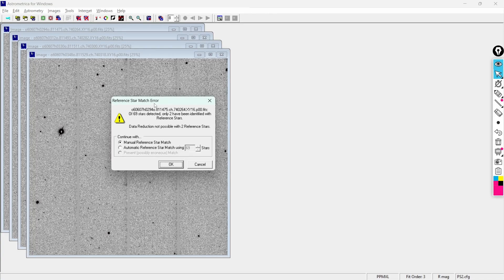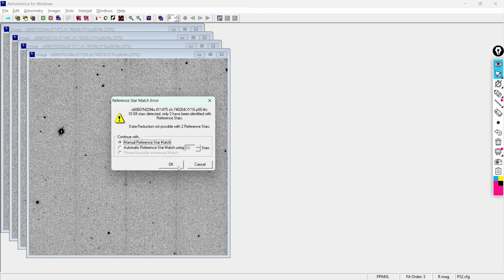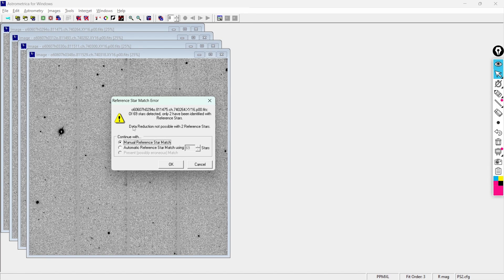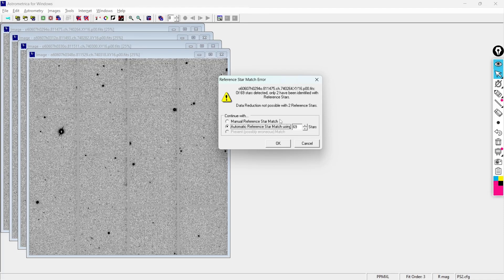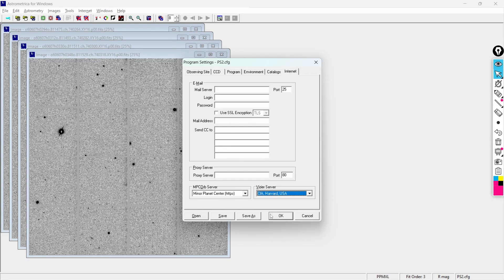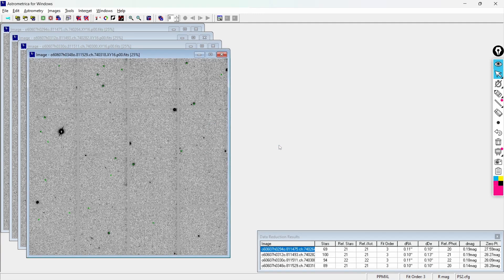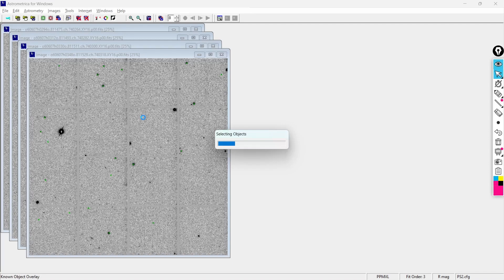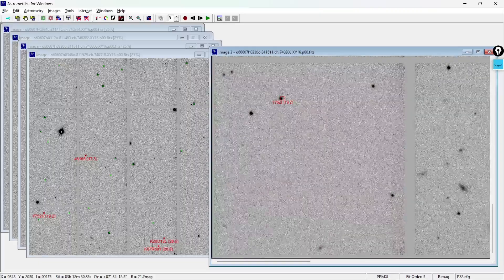Reference Star Match Error (Solved!) | Astrometrica | Data Reduction Issue | Internet Settings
This video shares three different approaches to solve the "Reference Star Match Error" that you might get in the Astrometrica software while performing the Astrometric Data Reduction Step.

1. Automatic Reference Star Match (2nd option in the error)
2. Combination of 3 images instead of 4
3. Changing Server from the internet settings

Recently, many beginner citizen scientists were facing issue because of this, and I aim to solve this problem for all of you.

The video demonstrates the third way of solving this error as the first two ways are pretty common and widely known by the citizen scientists out there.

In case of any queries, please comment it. I will solve it asap.

Happy Hunting!!